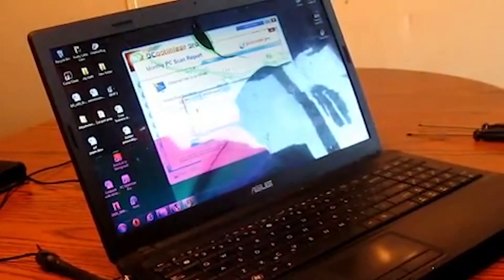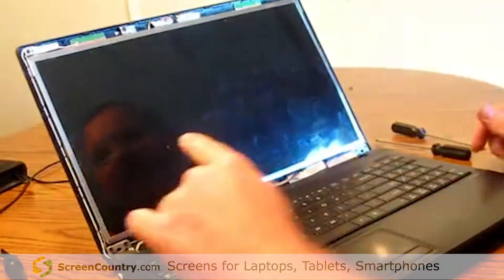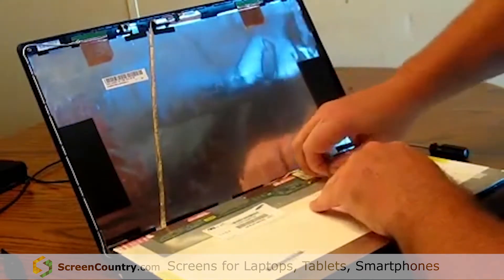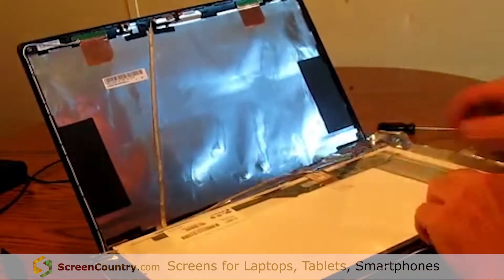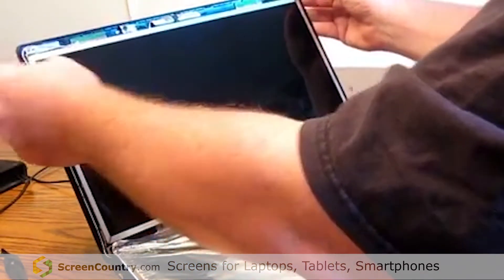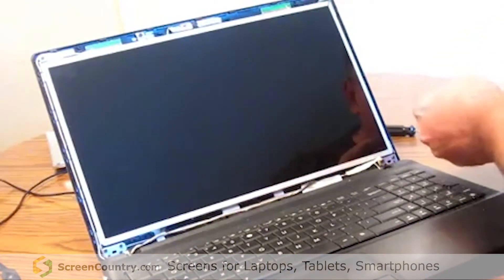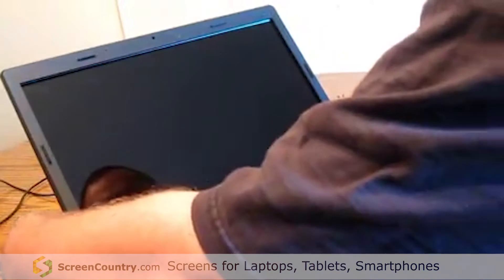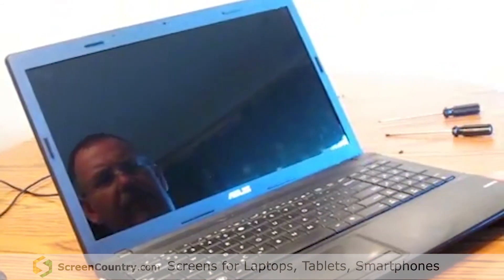Asus X54C laptop screen replacement (How to replace notebook LCD)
video instructions on replacing LCD panel in a notebook / laptop computer.

Asus X54C